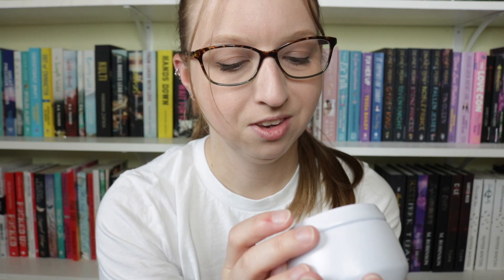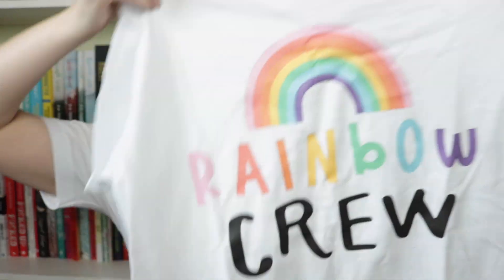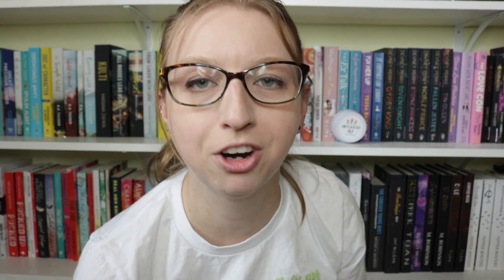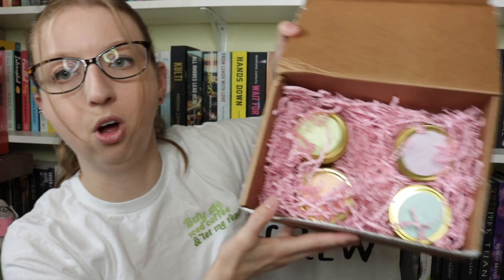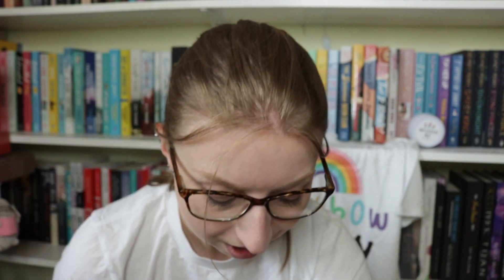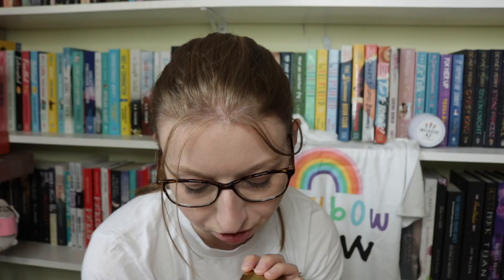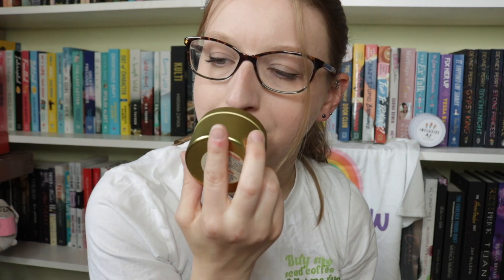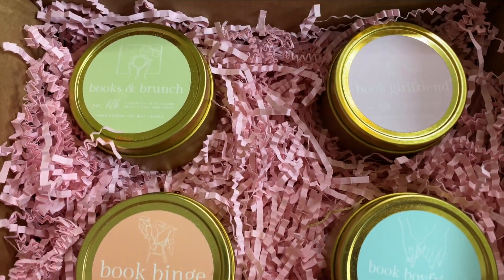HLB Haul!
Use GOATIES15 to save 15%!